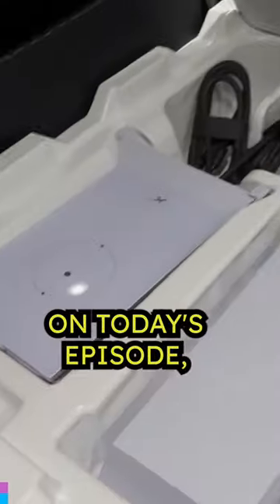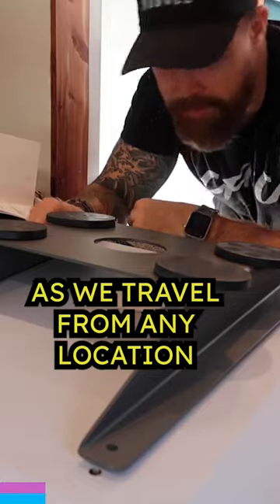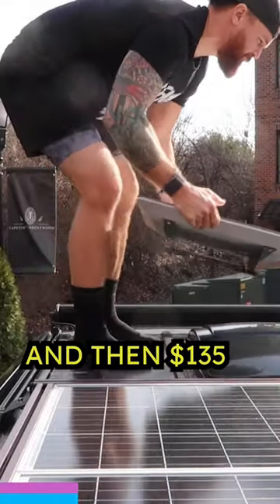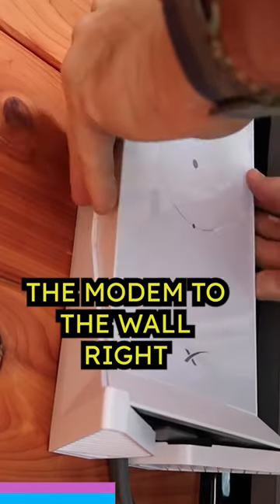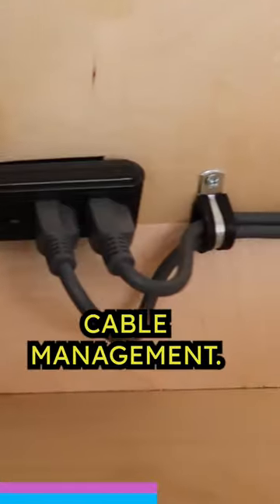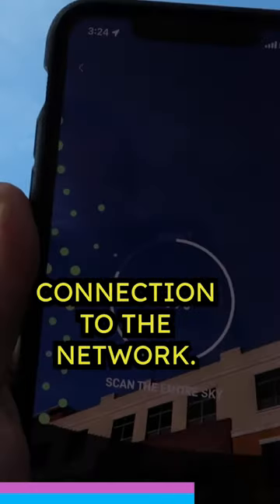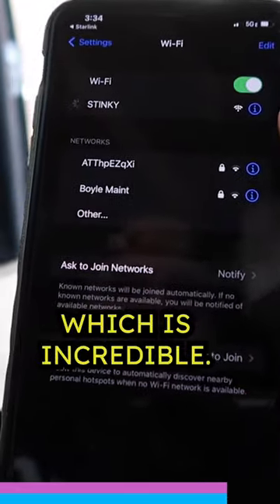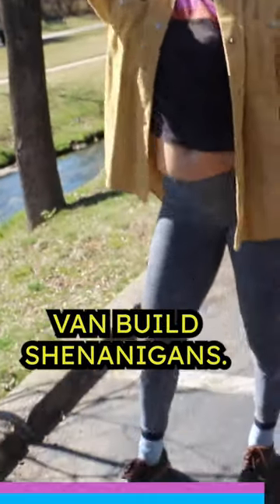We installed StarLink’s brand new High Performance In-Motion wi-fi internet so we can work anywhere!